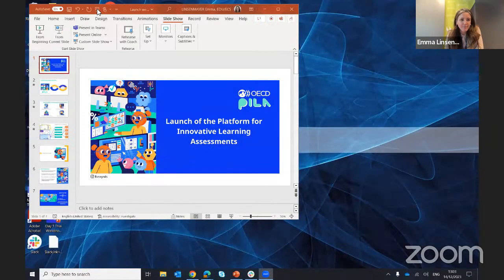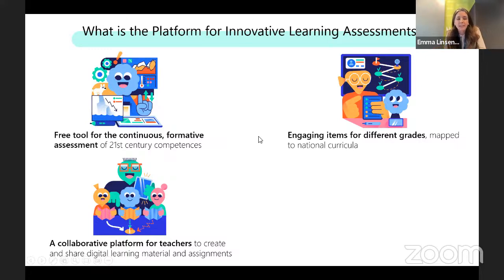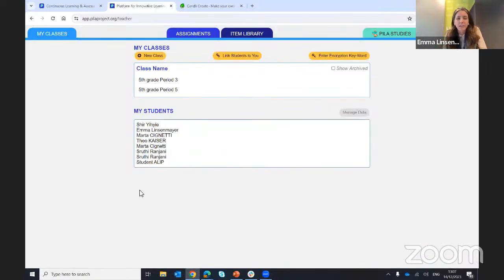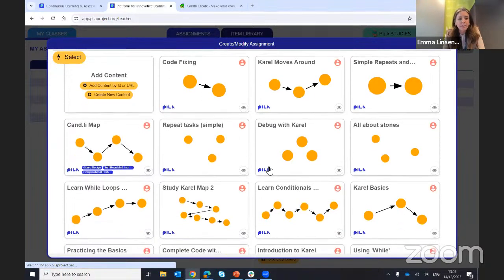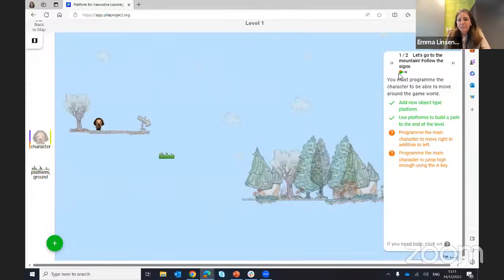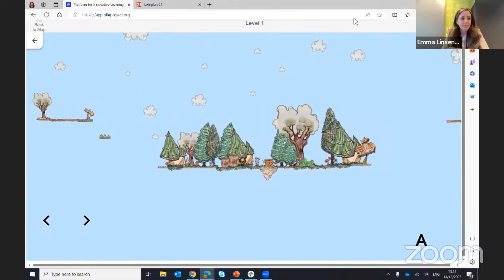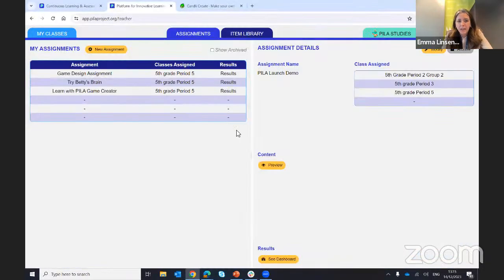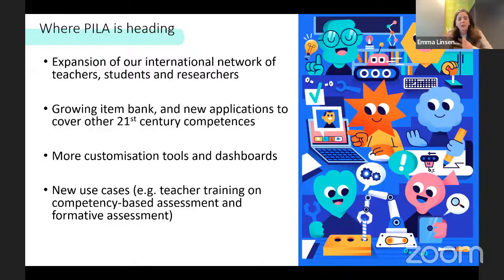The OECD PILA Project session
How can we use digital technologies to better support student learning of 21st century skills?
The OECD’s Platform for Innovative Learning Assessments (PILA) is a new open-source platform that offers teachers and students engaging, interactive learning material with built-in assessment. This session, marking the launch of PILA, gathers experts in educational technology design, learning sciences, pedagogy, and digital education policy to discuss the opportunities and challenges of harnessing technology for evidence-based teaching and learning. PILA will be made freely available during the session and there will also be a live demonstration of the platform.

Speakers include:

- Tatiana Laganá, Independent Researcher, Brazil
- Engin Bumbacher, Hasler Professor in Education Technology, HEP Vaud, Switzerland
- Anusca Ferrari, Team Leader at the Directorate-General for Education, Youth, Sport and Culture, European Commission
- Duncan Crawford, Senior Content Manager, OECD
- Emma Linsenmayer, Analyst, OECD